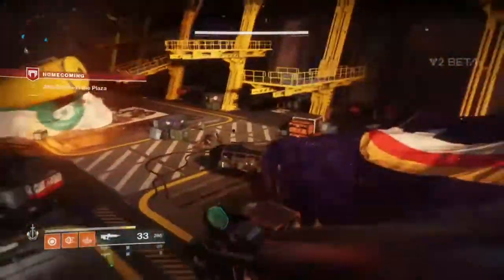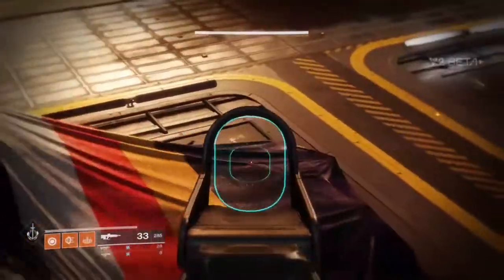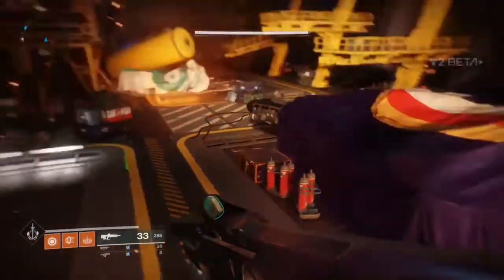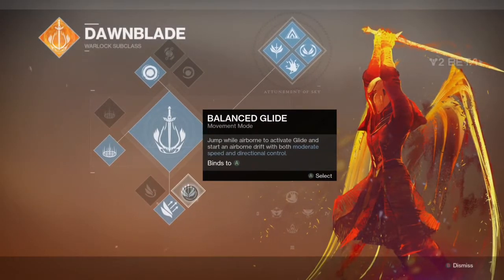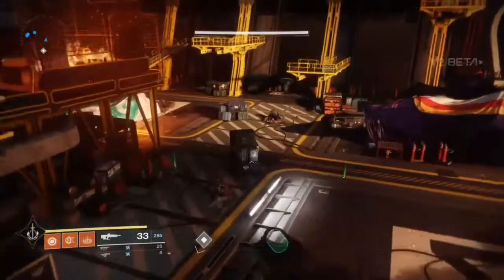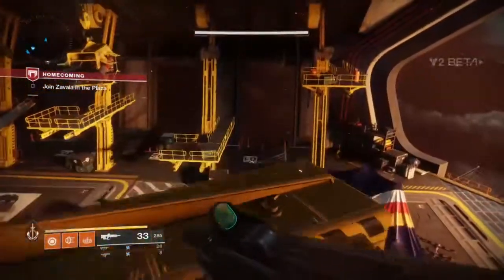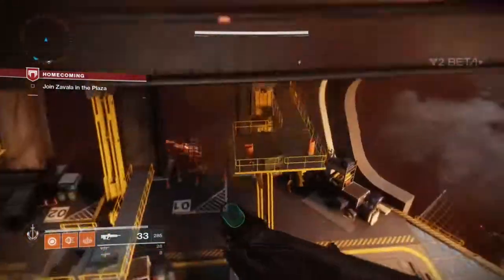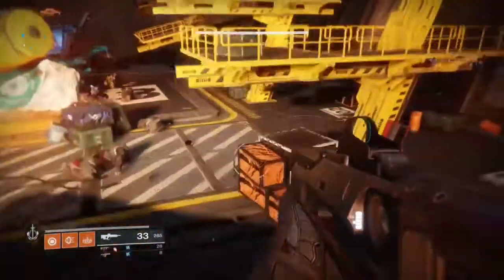Destiny 2 Beta - Comparing The Dawnblade Glides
Glides